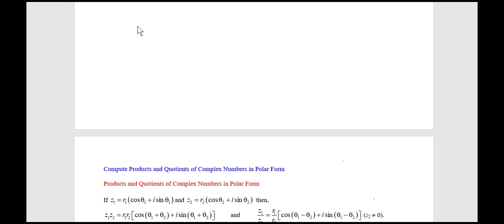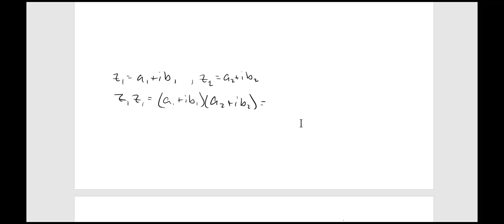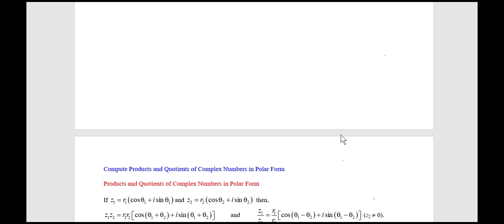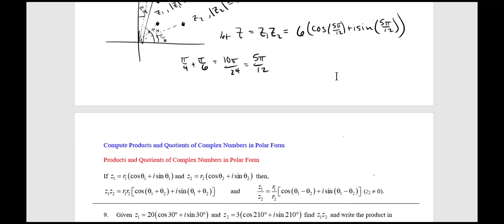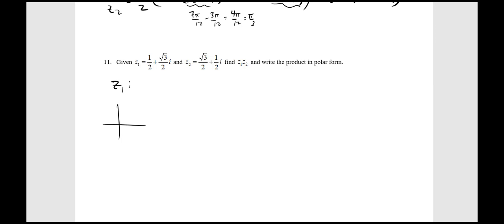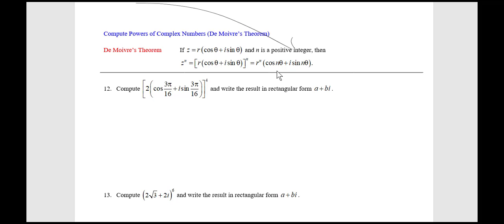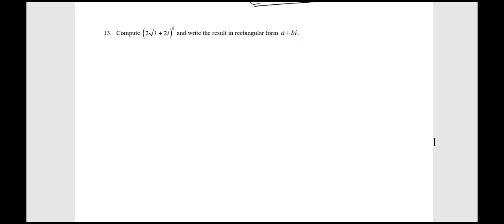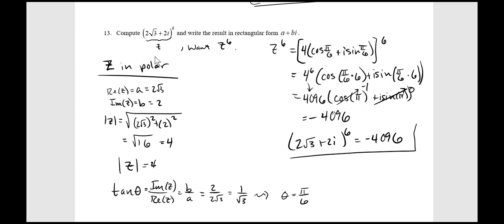7 3 Complex Numbers in Polar Form part B